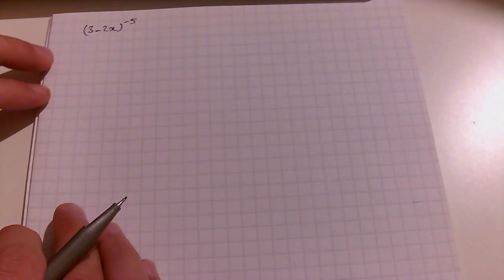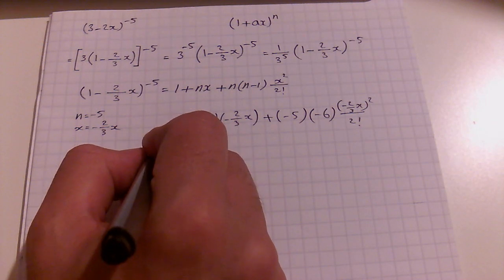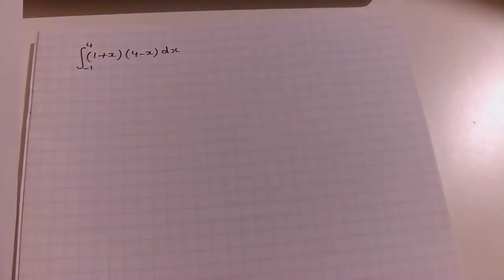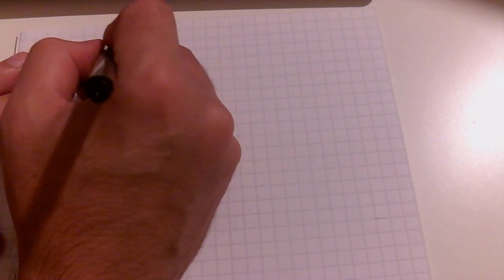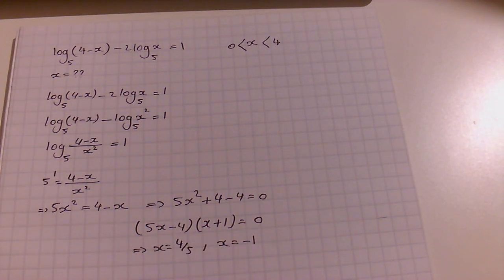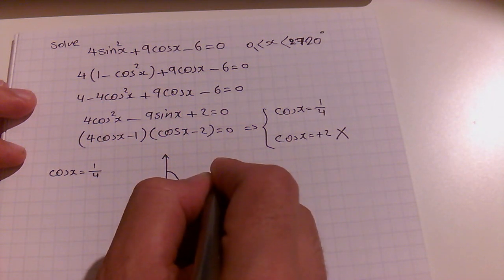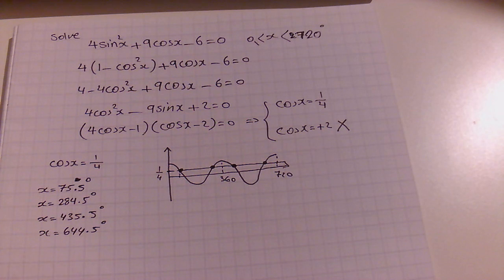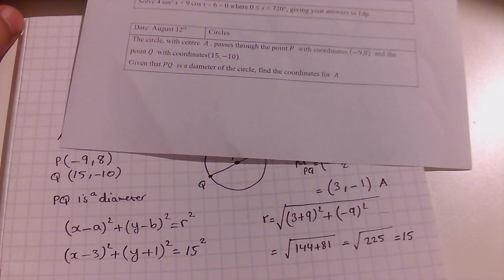August 8-12 -0001